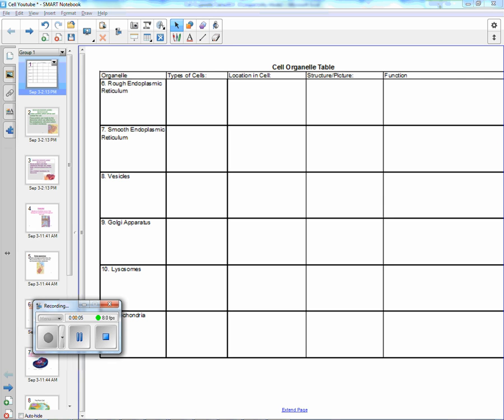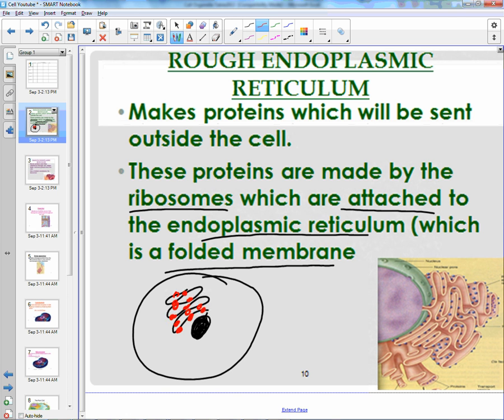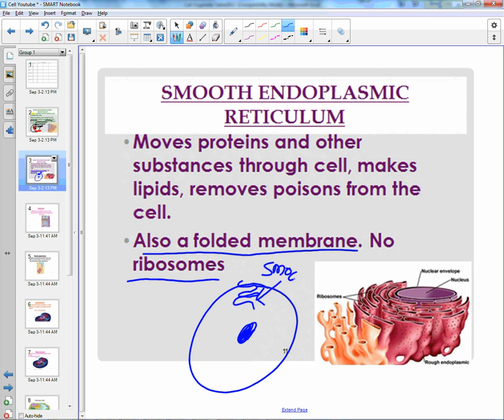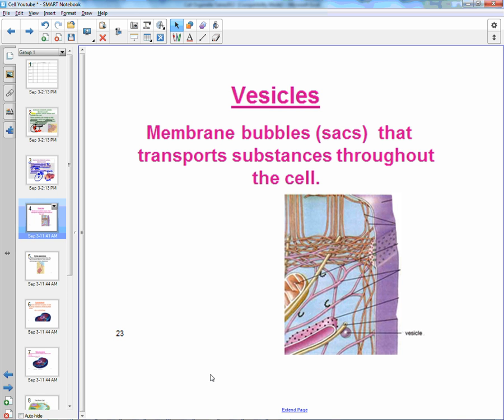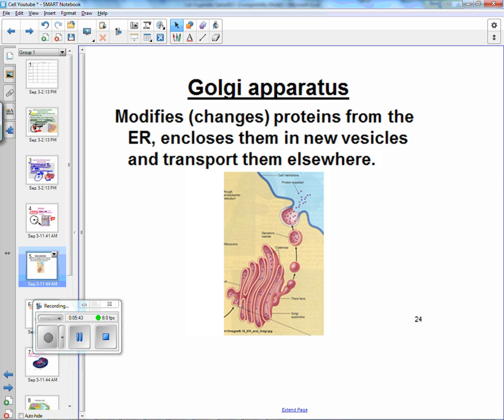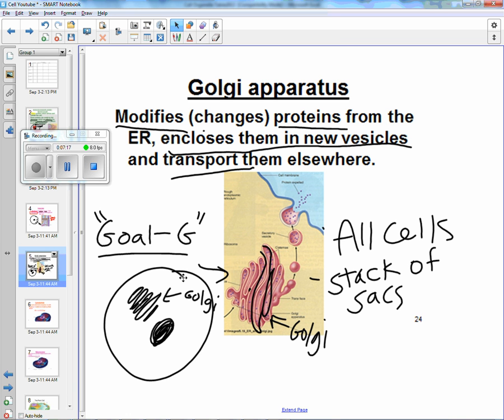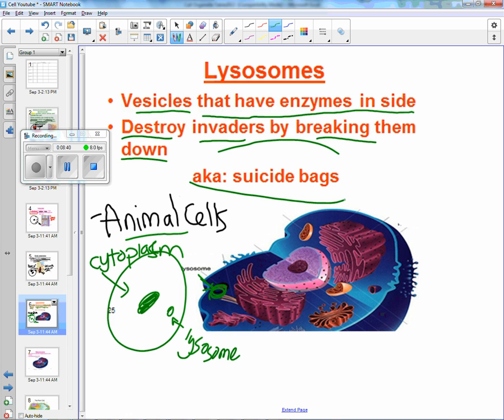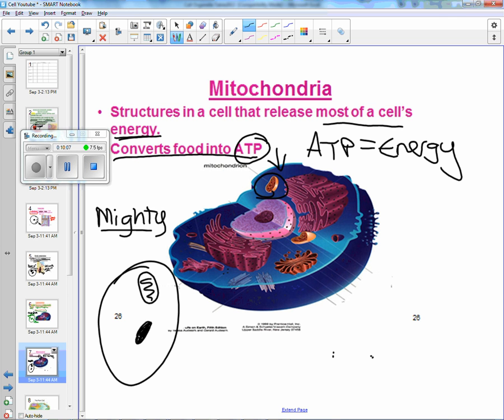Cell Organelle Notes